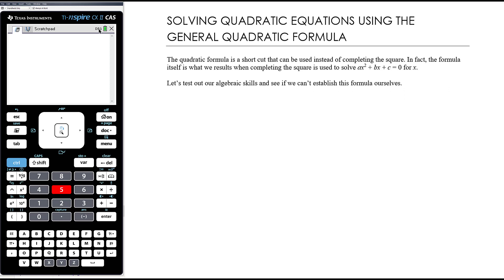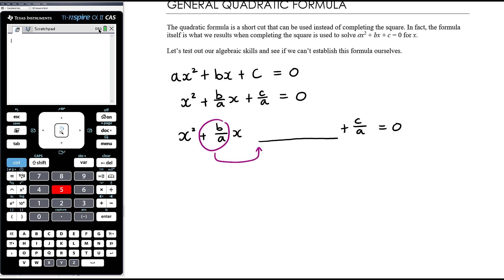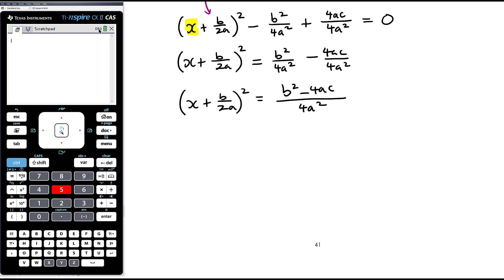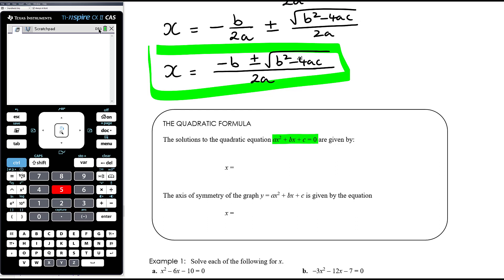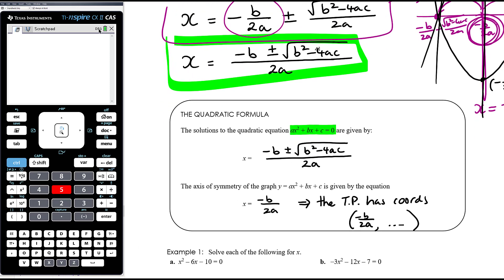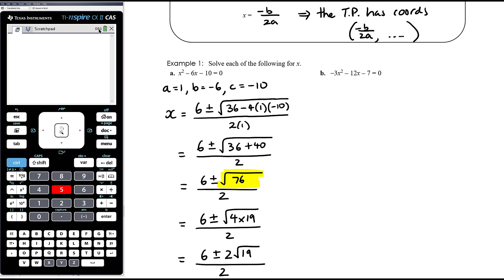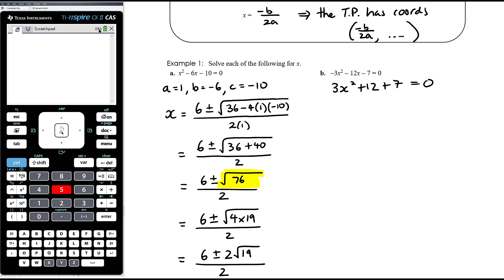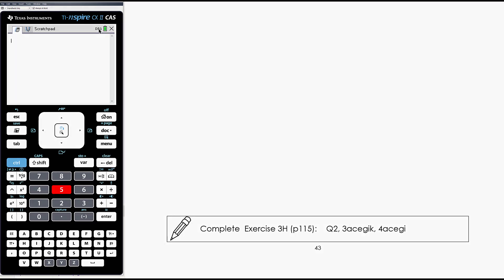The general quadratic formula | Unit 1 and 2 VCE Maths Methods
This video is aimed at students studying Unit 1 and 2 of VCE Mathematical Methods. This video is part of the Quadratic Functions topic.

In this video we review the general quadratic formula, including the derivation of the formula and its use. I work through a series of examples throughout the video. You might consider pausing the video to attempt each question before checking your answer against my solution.

My class uses the Cambridge Senior Mathematics textbook for Units 1 and 2 Mathematical Methods for the Australian Curriculum / VCE and the TI Nspire CAS CX II handheld.